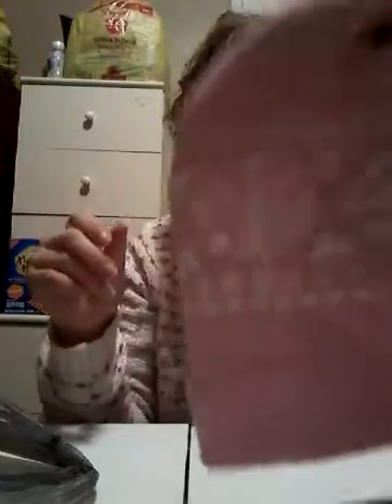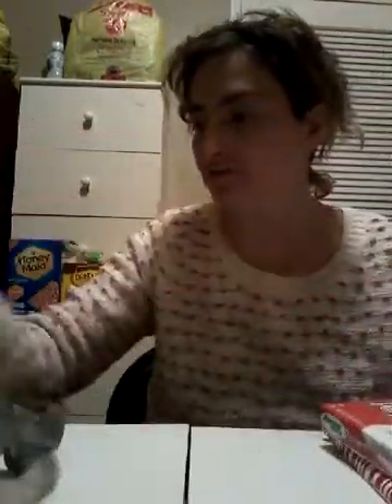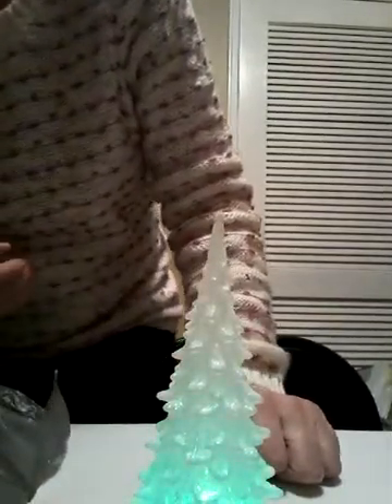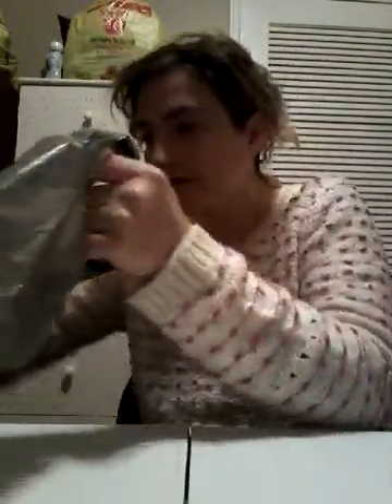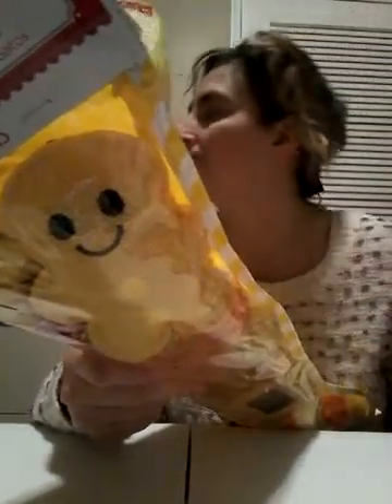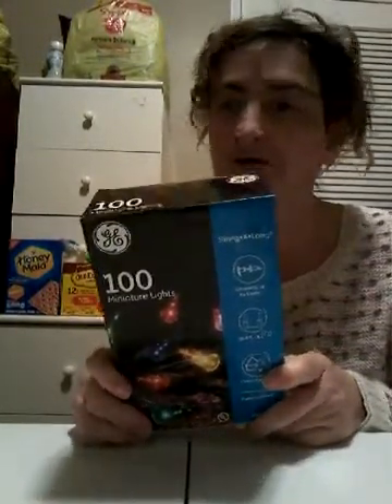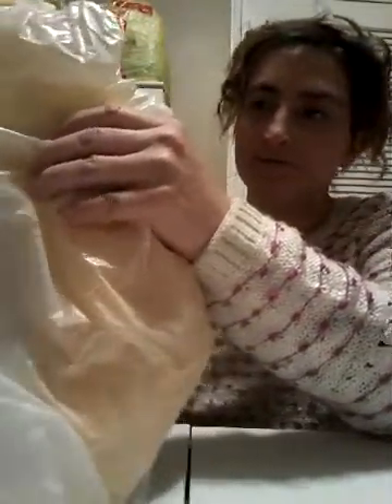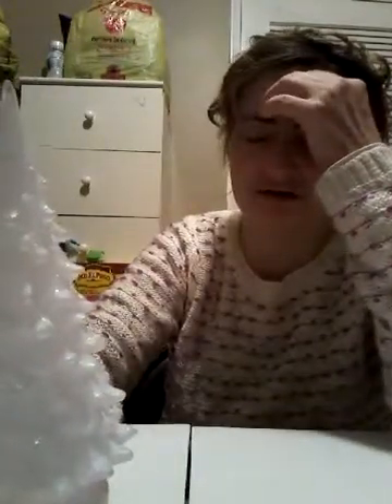Vlogmas episode 7 dollar tree and Wal-Mart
Showing gifts and home decor and craft ideas